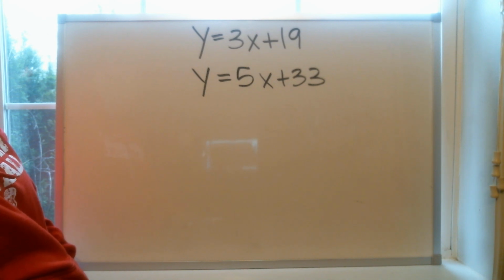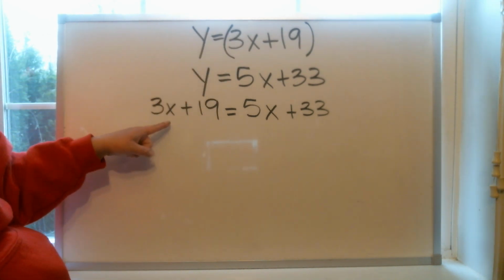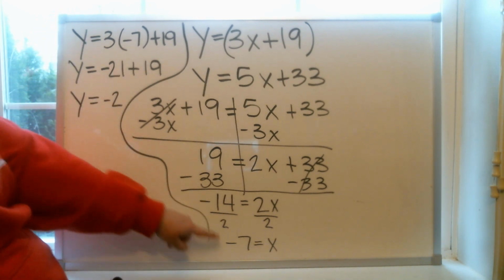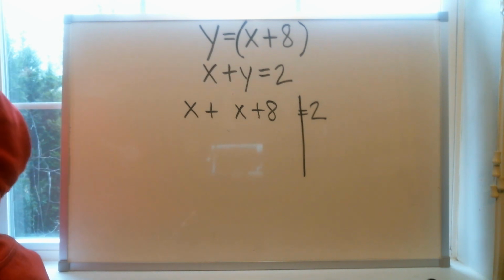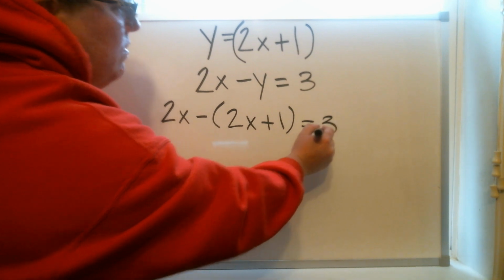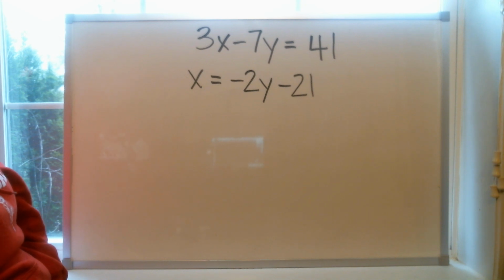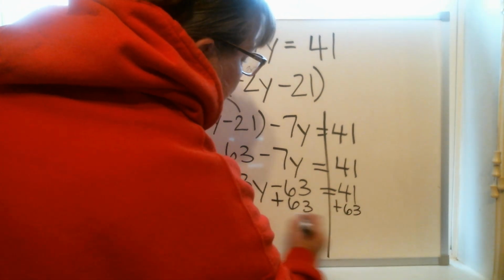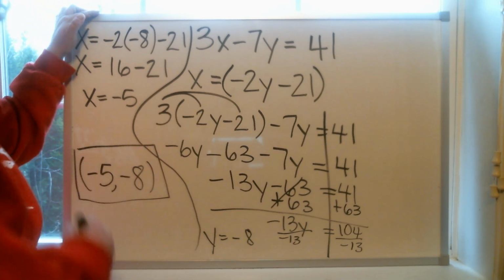Mrs. Ools Algebra 1 Lesson for April 6th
Mrs. Ools 1st Distance Learning Video Lesson for Algebra 1.